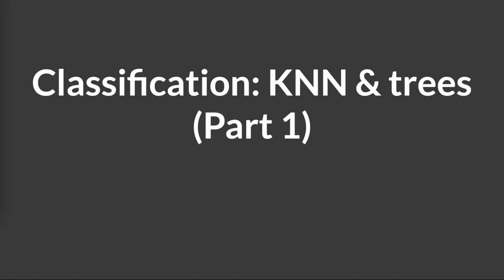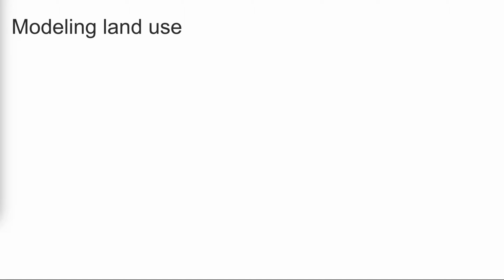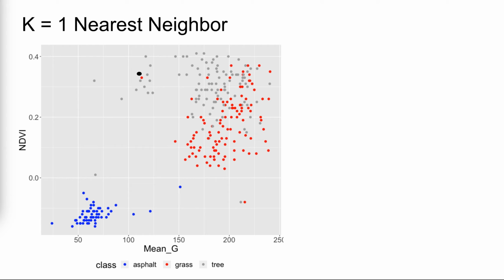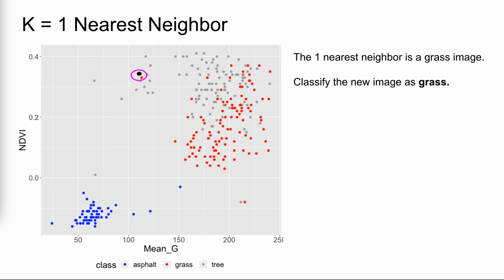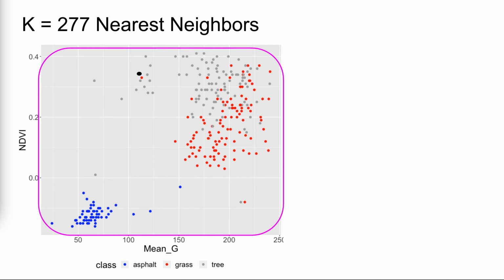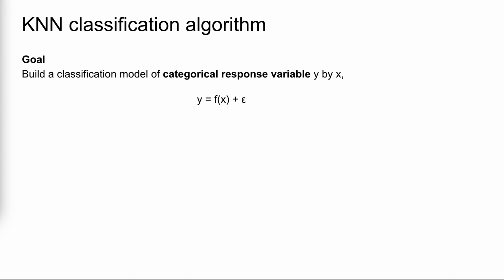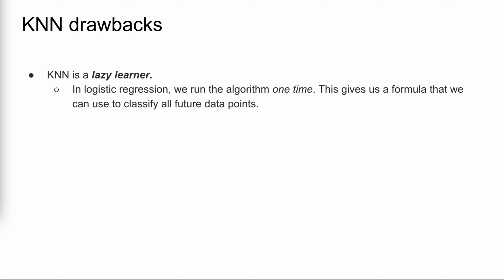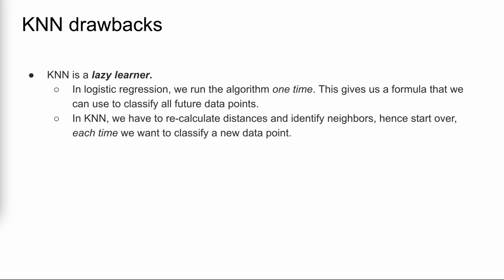ML: Classification -- KNN & trees (Part 1)